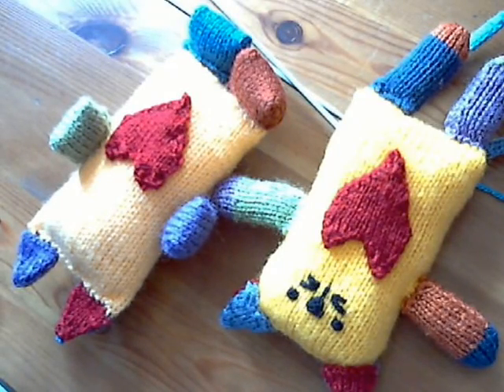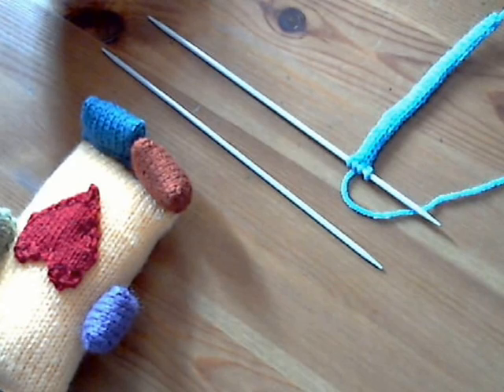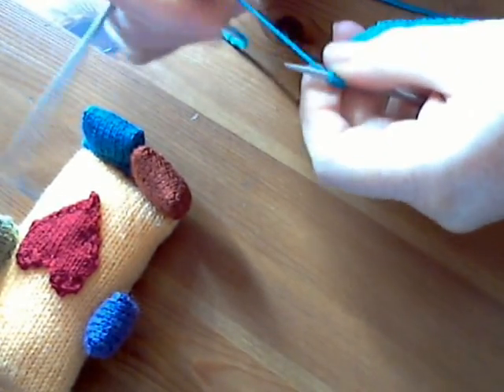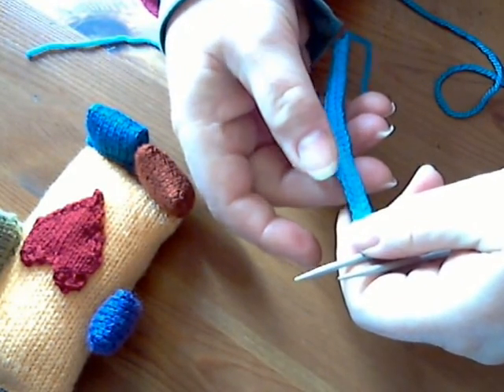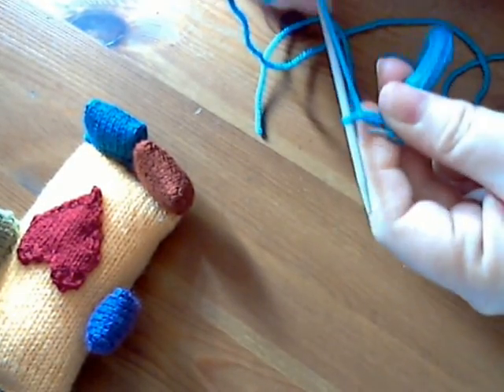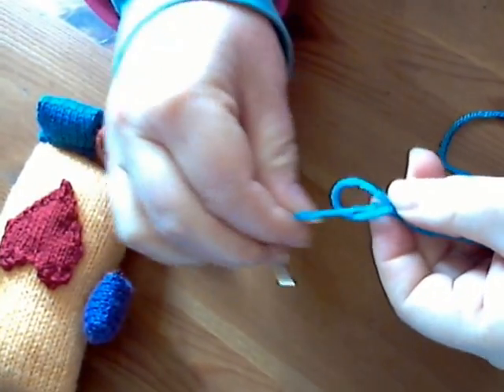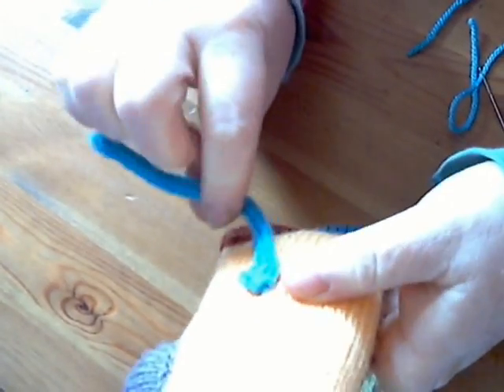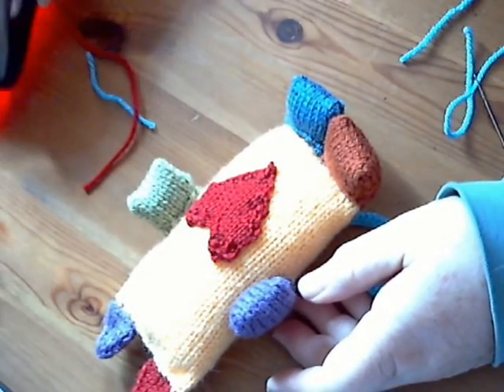How to Make A Knitted I-Cord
Welcome to my craft channel  Indigosprites.
This category of videos is all about knitting.